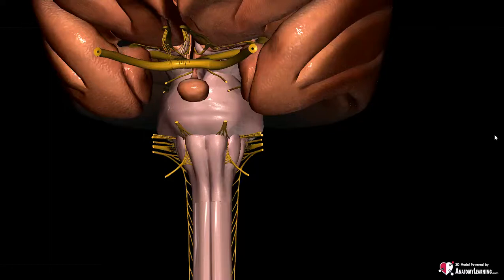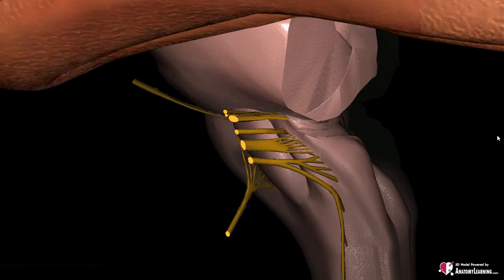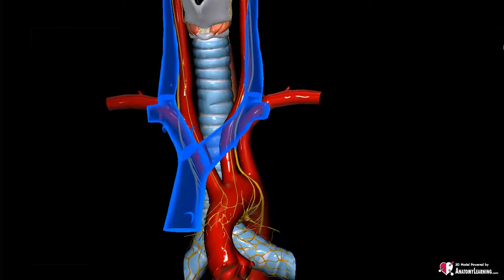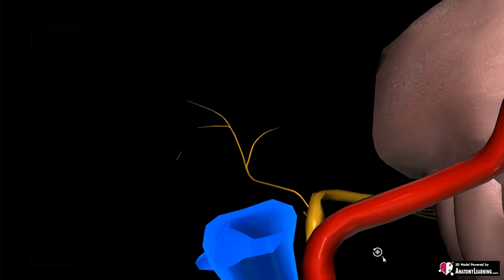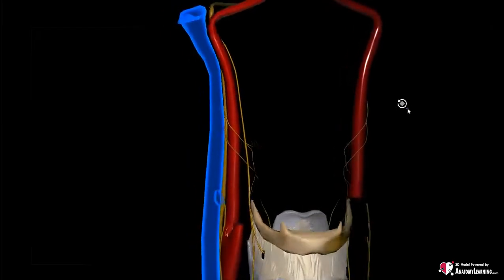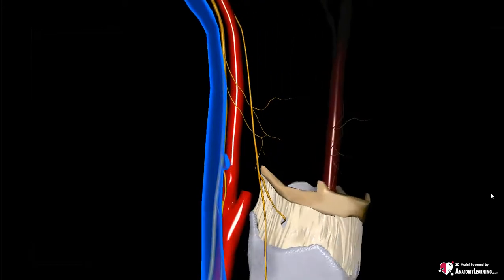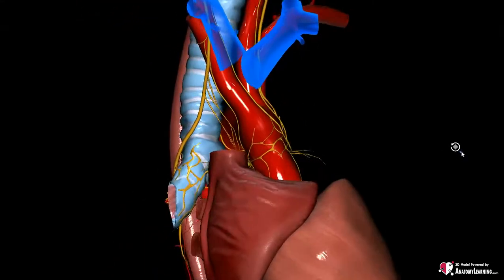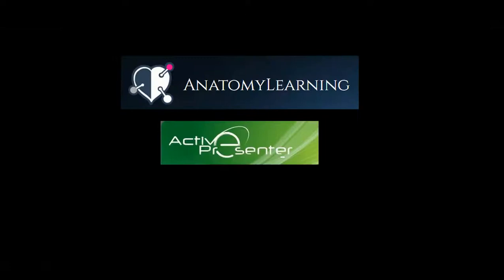Anatomy By Students Contest Vagal Nerve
This video made by Thomas Condijts, Jana Decuypere, Matthias Dullaert, Alexander Soetens, Aline Van Oevelen & Klara Verstappen is licensed under the Creative Commons Attribution ShareAlike 4.0 International license, or later version,